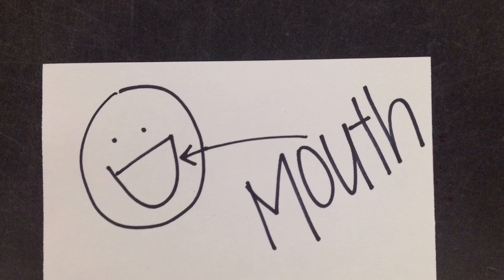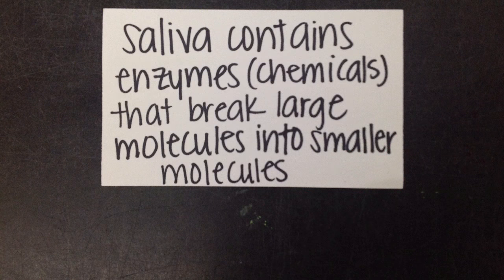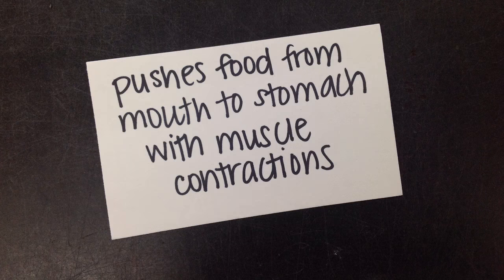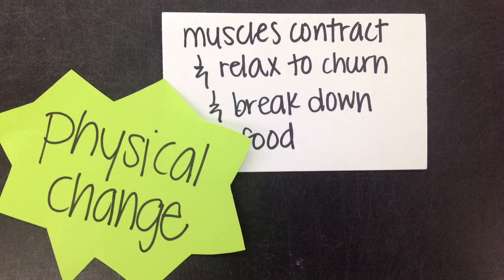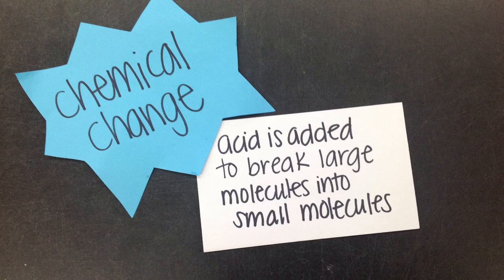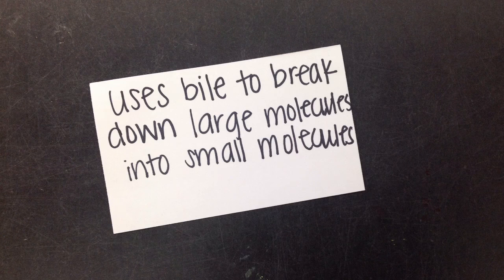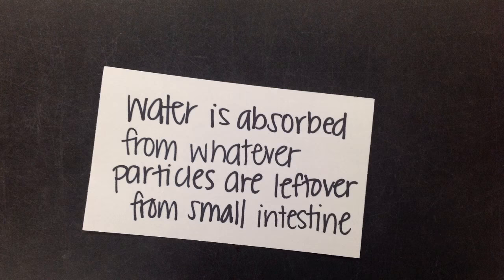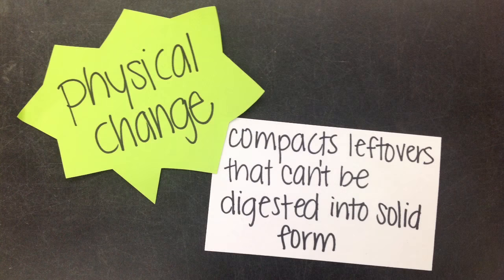The Path Of Food Through The Digestive System